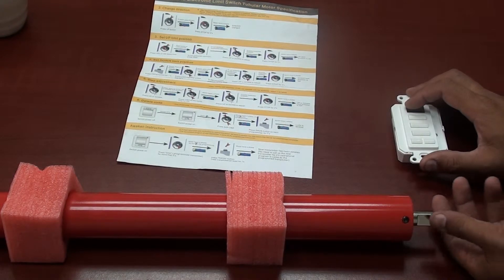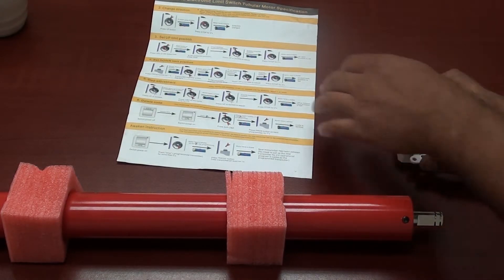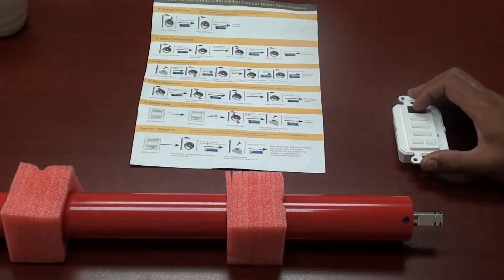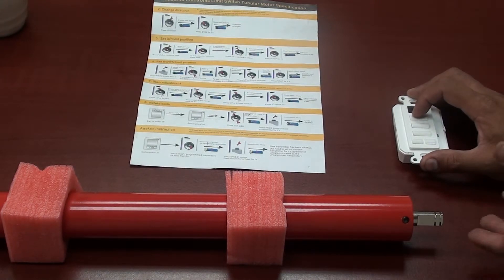Setting Limits on Tubular Motor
Setting UP and DOWN limits on tubular motor.